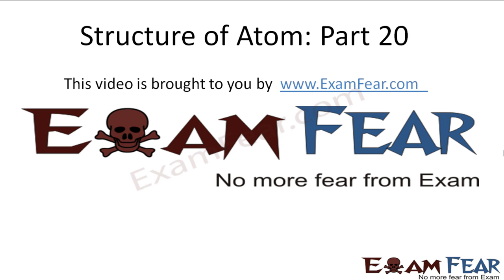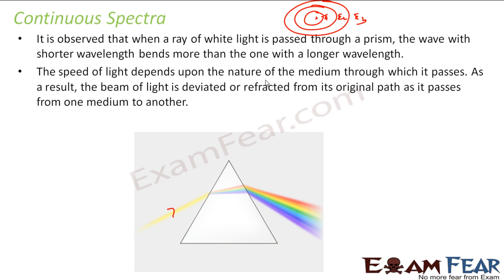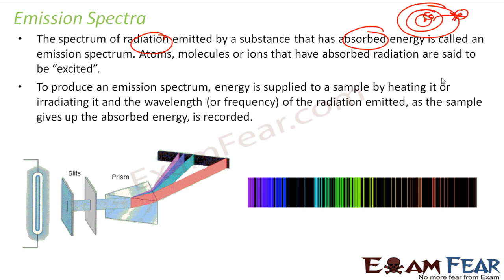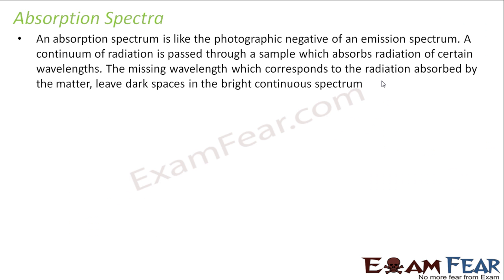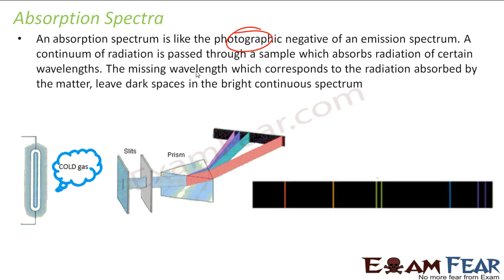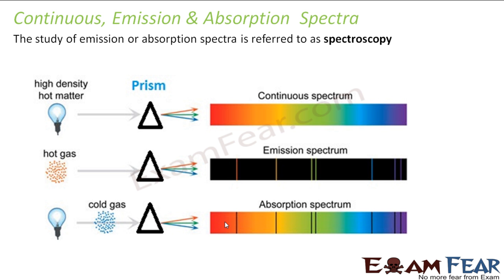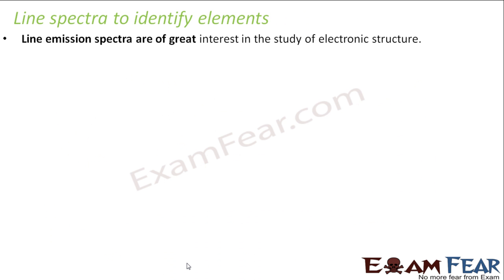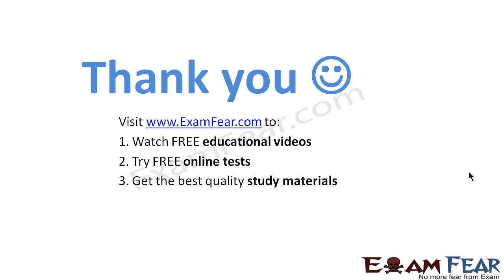Chemistry Structure of Atom part 20 (Continuous, emission, absorption spectrum) CBSE class 11 XI